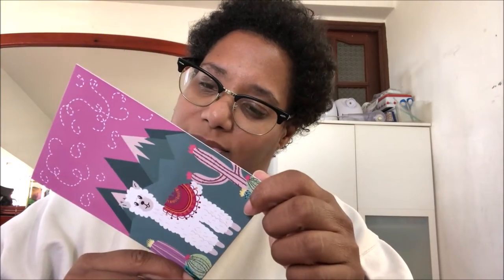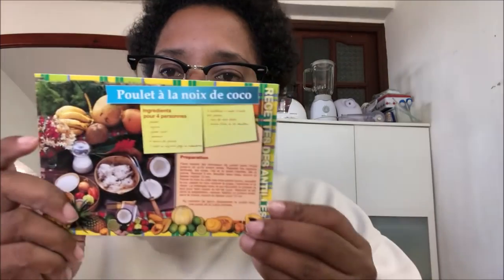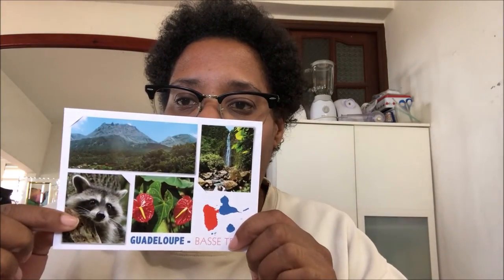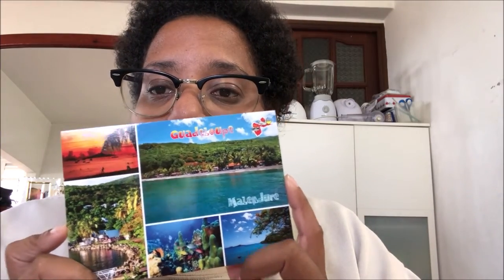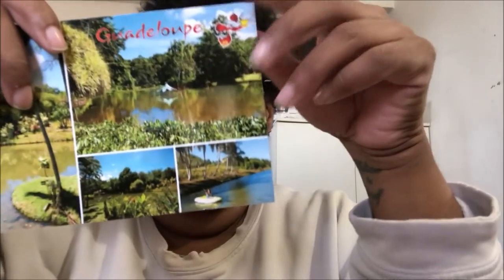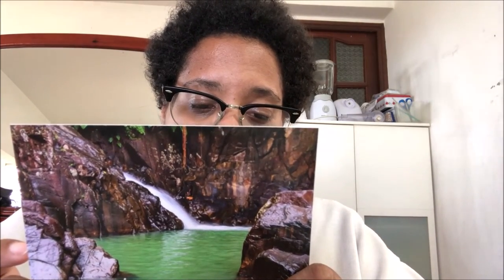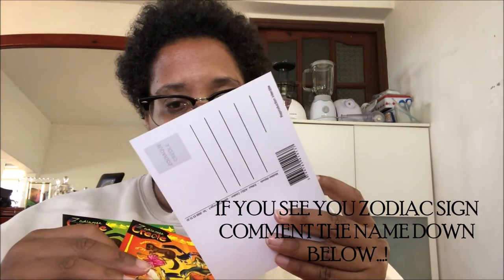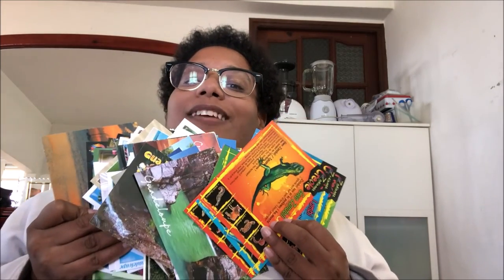HAUL STICKERS FROM PAPERANDPOSTCROSSERS AND POSTCARDS | FERBRUARY 2022 | Murielle Life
Hello everyone !

Bye!
Lots of kisses to you !